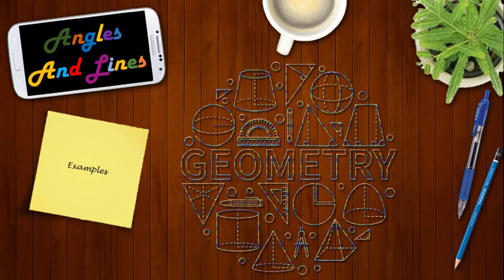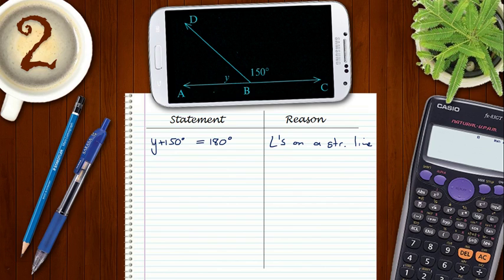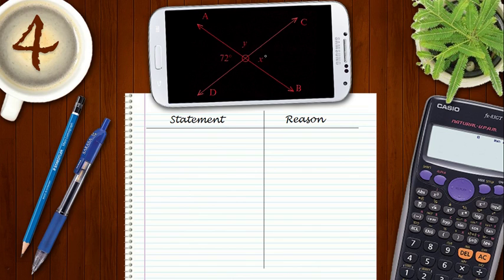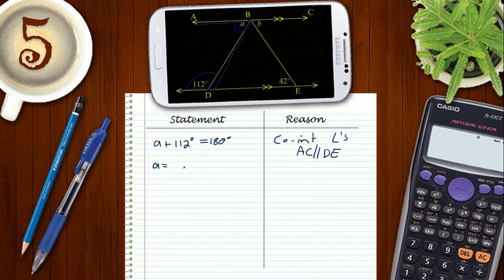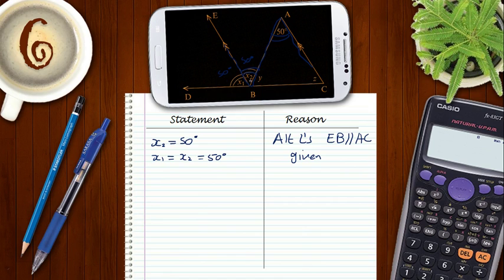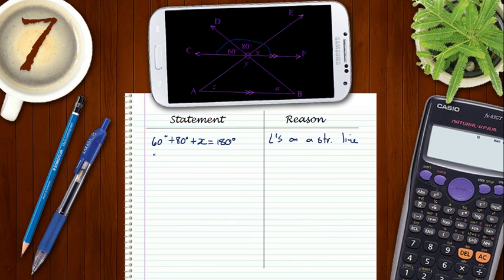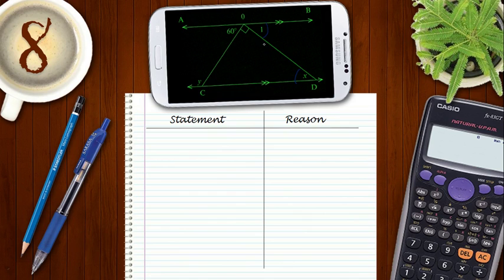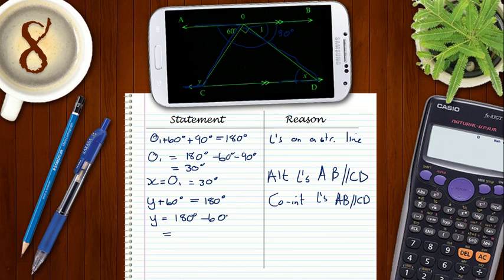T8101B Angles and lines Examples